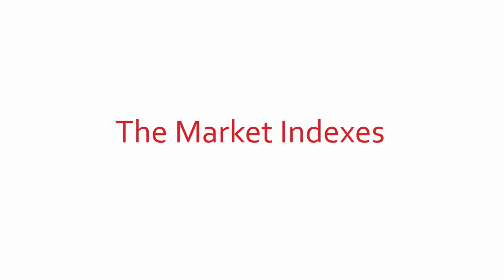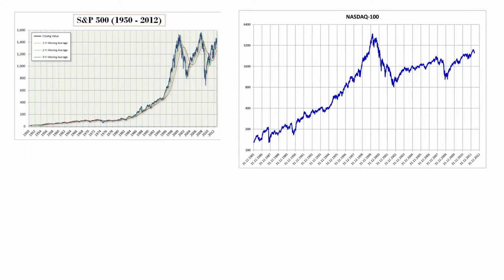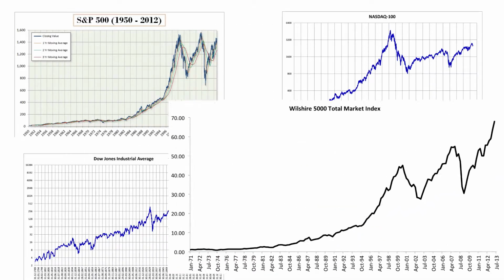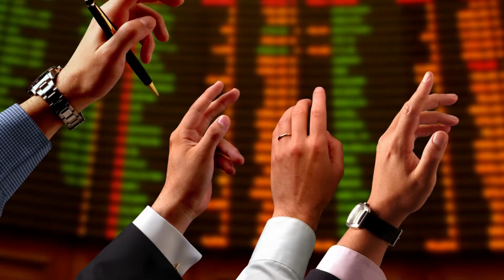OTC 10th Lesson The Market Indexes